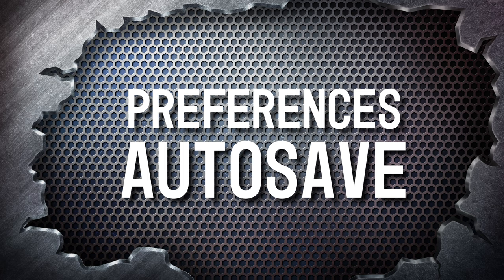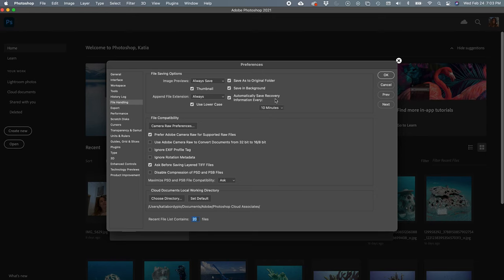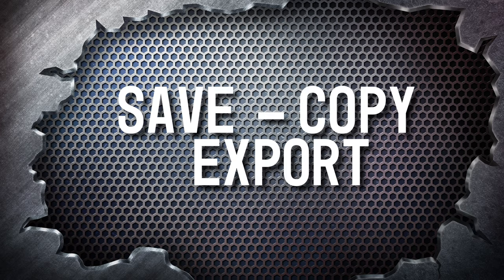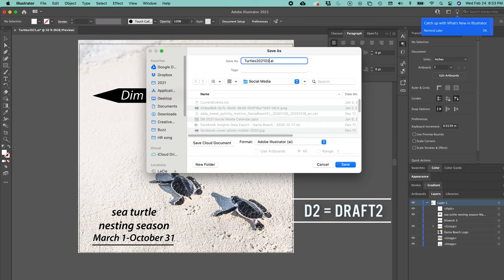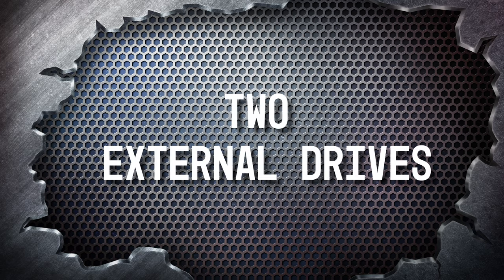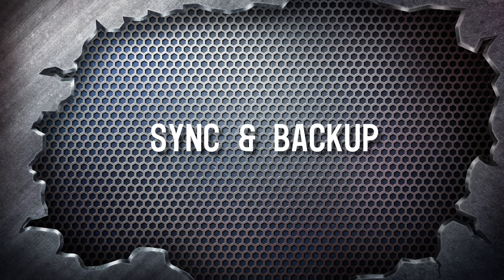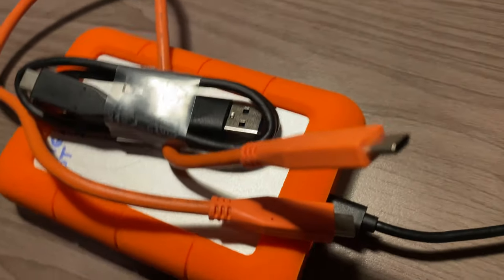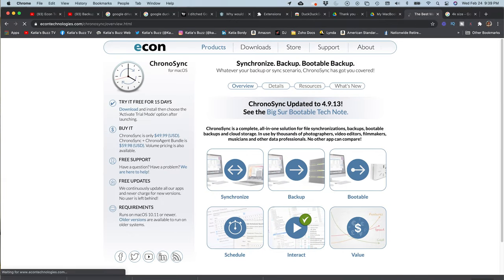Ultimate Data Recovery: Tricks to NEVER LOSE DATA again!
In this data recovery video, I'll share with you my tricks to NEVER LOSE DATA again. Say goodbye to the pain of losing important documents, videos, photos, music, and your digital life. It's time to keep everything safe and secure! I will cover a range of simple tips and techniques that will ensure your data stays protected.

Data Recovery: An introduction to the importance of data protection and recovery.
Save: Learn the crucial habit of saving your files regularly to prevent any potential data loss.
Set AutoSave Preferences: Discover how to configure AutoSave settings in your applications for added convenience and peace of mind.
Save, Copy, Export: Explore different methods of saving, copying, and exporting your files to create backup copies.
Two External Drives: Uncover the benefits of utilizing two external drives for mirroring and backing up your data.
Sync, Backup, Mirror Hard Drives: Learn the power of syncing, backing up, and mirroring your hard drives to ensure data redundancy and protection.

To enhance your data protection journey, I recommend the reliable and durable LaCie Rugged USB-C 5T External Hard Drive. Check out the link below to get yours and enjoy peace of mind

Remember, using an SSD for video editing can further optimize your data management and protection.

Don't miss out on these invaluable tips for data recovery, protection, and security. Join us on Katia's Buzz and say goodbye to the fear of losing your precious files forever!

⏱️ VIDEO CHAPTERS ⏱️
0:00 - Data Recovery
0:31 - Save
1:08 - Set AutoSave Preferences
2:04 - Save, Copy, Export
3:40 - Two External Drives
4:19 - Sync, Backup, Mirror Hard Drives

💽 LaCie Rugged USB-C 5T External Hard Drive
Use SDD for video editing.

✍🏻 Let me know what you learned in the comments below.
🙏 Thanks for checking out Katia's Buzz  🐝 TV

💡- Knowledge is only a book away!